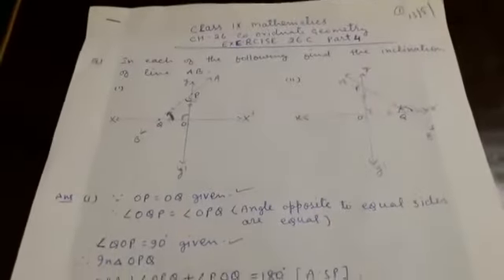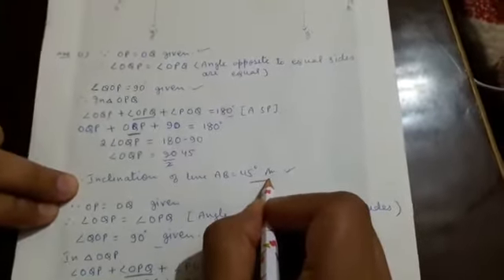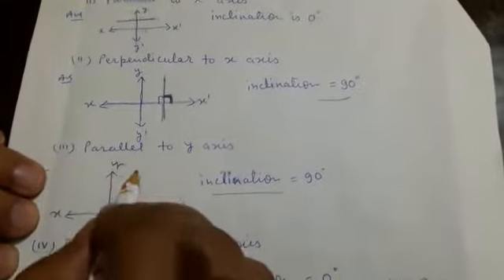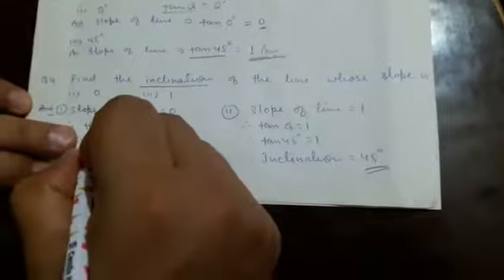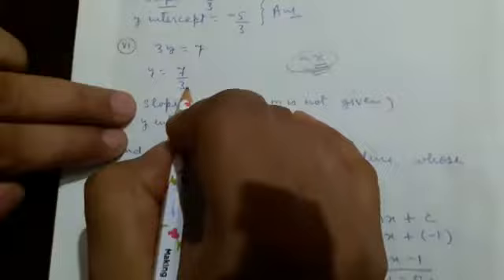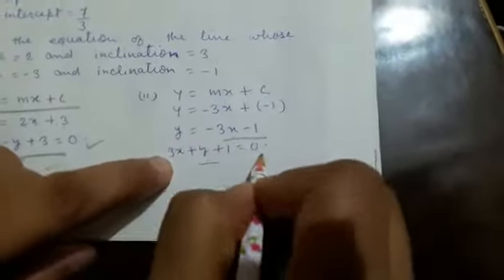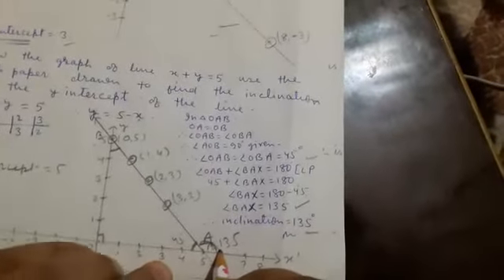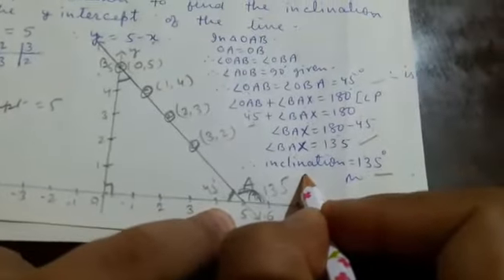Class 9th Maths Ch 26-Coordinate Geometry Exercise 26 C Part4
Maths Ch 26-Coordinate Geometry  Exercise 26 C Part4